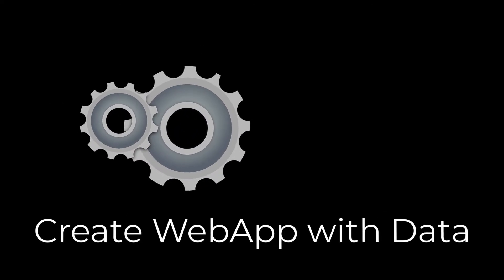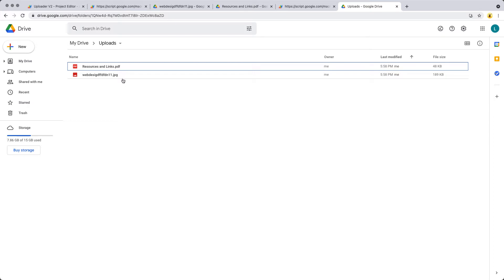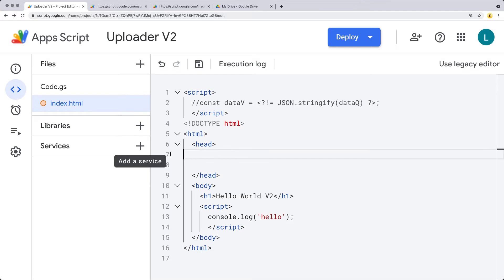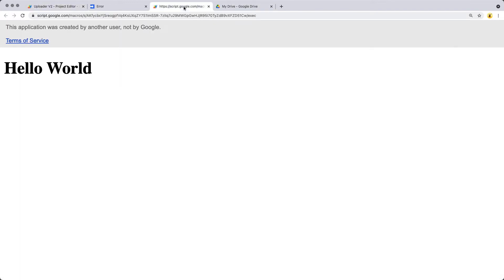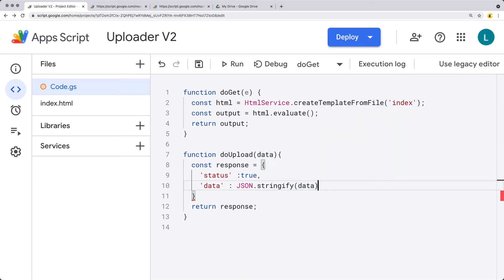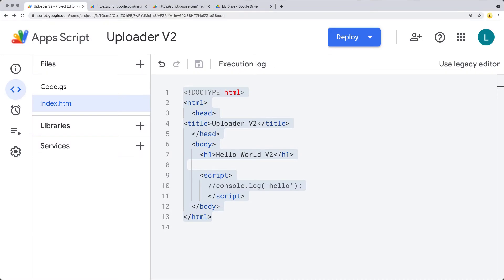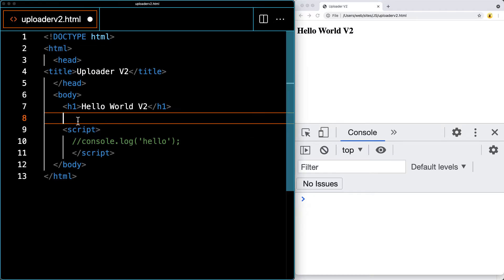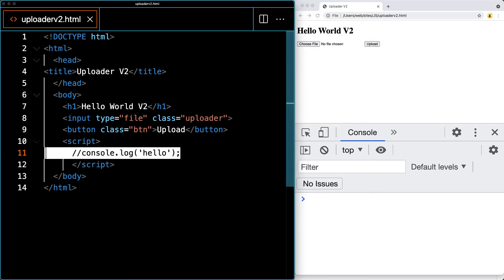Learn Google Apps Script Image and PDF Uploads to Google Drive Folder using Web App Script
Using Google Apps Script create a webapp, that you can run in the browser to directly upload your files into your Google Drive.  Using client side JavaScript filereader method convert the image and file data to base64 then send to apps script as a blob to create a file on the google drive using Apps Script

Source Code Course content web development and web design courses with coding examples and source code for the lesson content.  Source Code is available within my Github account.  Lessons posted are designed to help students learn more about a specific topic related to modern web development and applying code.